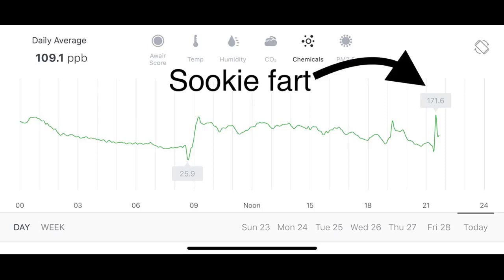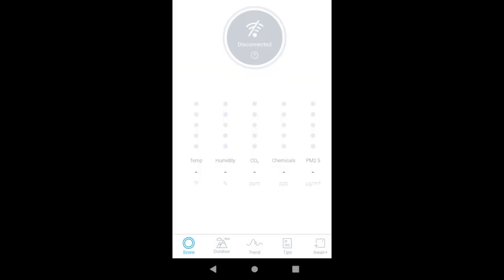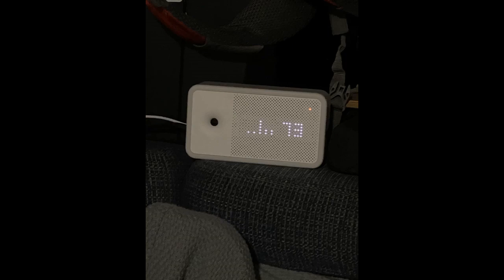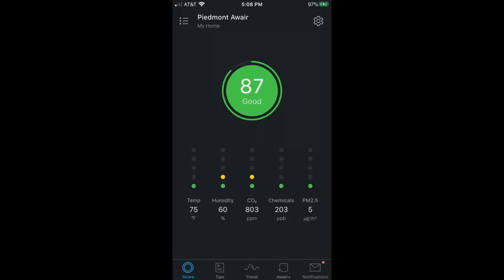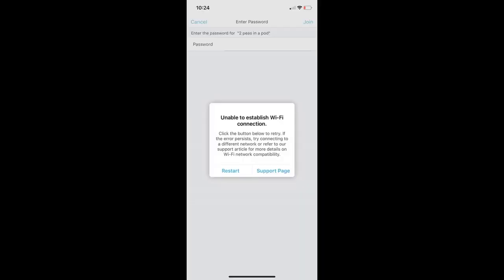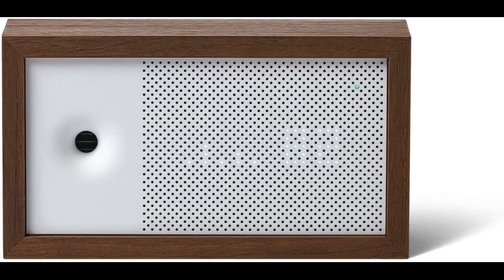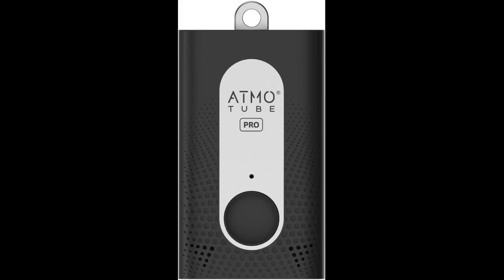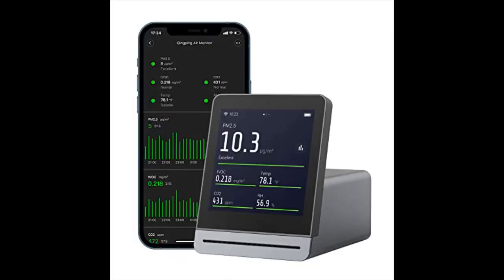Awair 2nd Edition Air Quality Monitor Review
Awair 2nd Edition Air Quality Monitor.